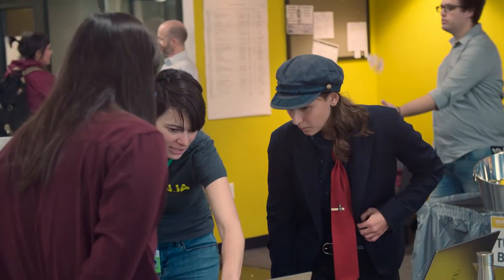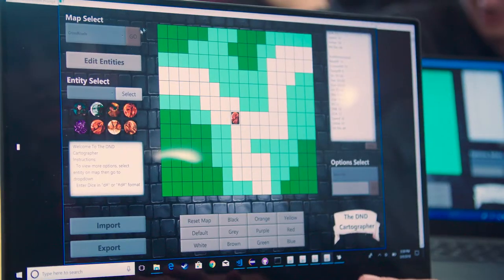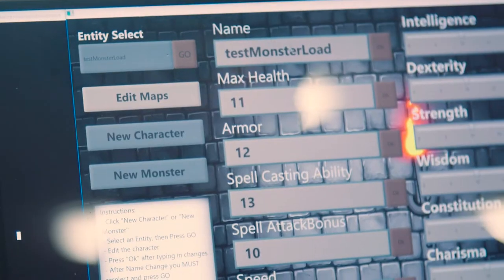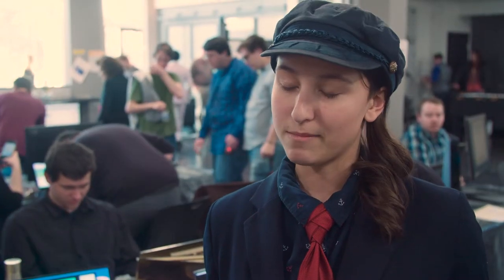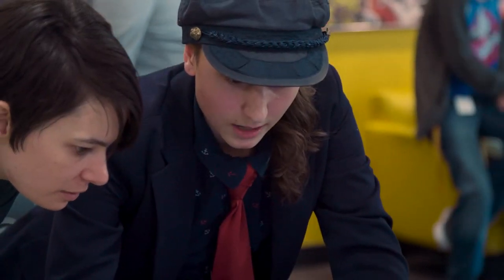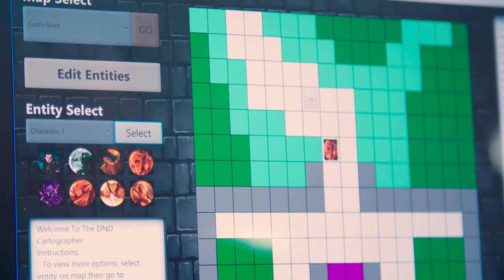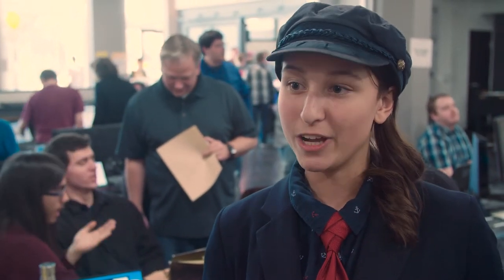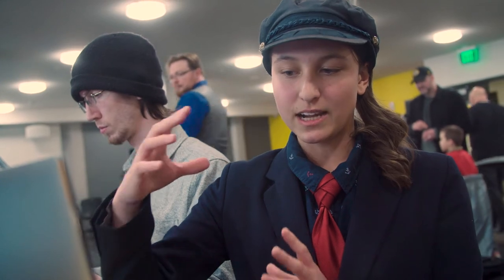The DnD Cartographer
Students nearing the end of their first academic year at Neumont, created this map and character tool to assist Dungeon Masters as they guide their friends through Dungeons & Dragons or Pathfinder. The team used Java, JavaFX, and GitHub to complete their project.

The project was named the Audience Favorite at Neumont's 2018 Project Showcase event.